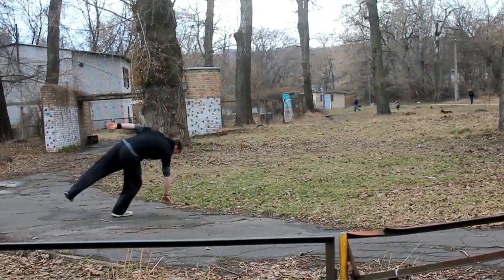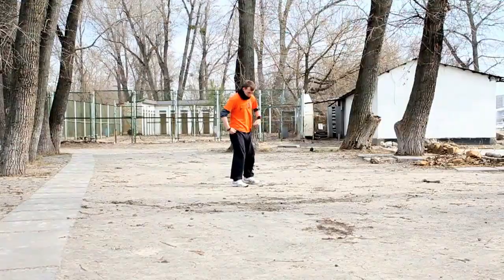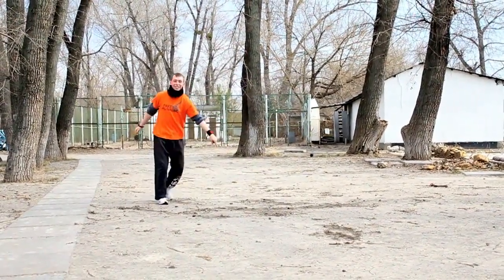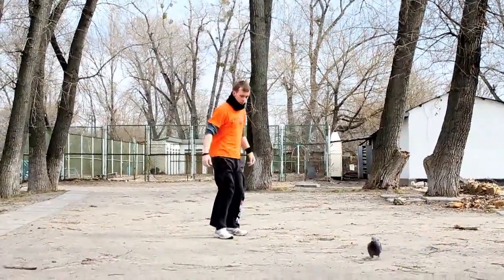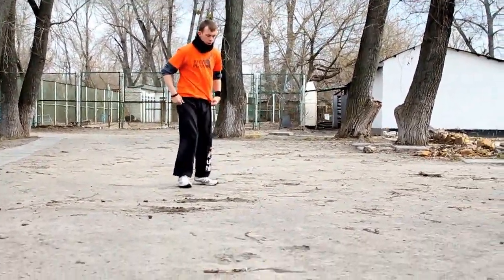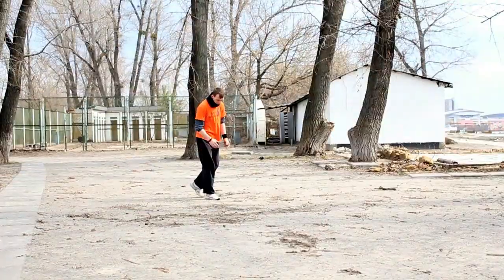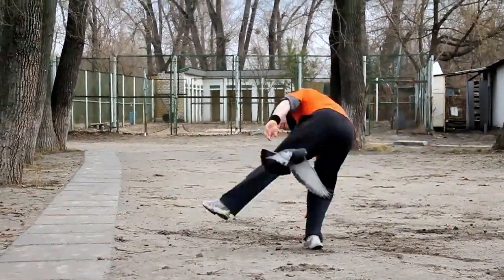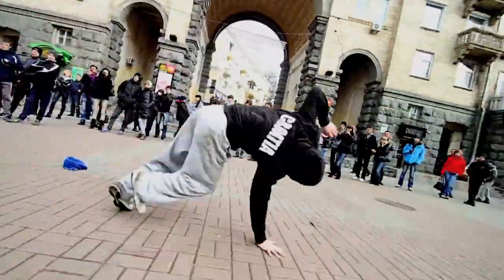Mike Wilson Movement VLOG No 2 - Tricking Combo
Hey guys,
These VLOGS are a tool for you to learn from or to get involved with. Every week im plan to learn a new movement whether its Parkour, Free Running, TRicking, Creative Movement. anything to do with using the human body to move. I invite all of you help me on my journey to increase my level of skills and at the same time yours.

If you have any tips on any of the movements i've done, to help me increase power and make my movement dynamic, please do message me or send me a video response for myself and everyone to learn from. When sending me your video response, please state in the video its for the Mike Wilson Movement VLOGS. My goal is not only to increase my personal level of skills, but to create a big network of people all helping me and others to be the best they can be.

So heres Movement VLOG No 2 featuring the 'Scoot Kick The Moon Scoot Cork or Corkscrew Combo'. I've been drilling this every day in Ukraine so check the video out to see how i got on.

If there are any movements you think i should try learning, whether its parkour, free running or tricking etc, please let me know and i shall mention you in that VLOG.

Mike Wilson
3RUN Media